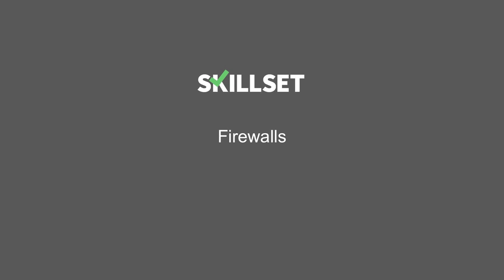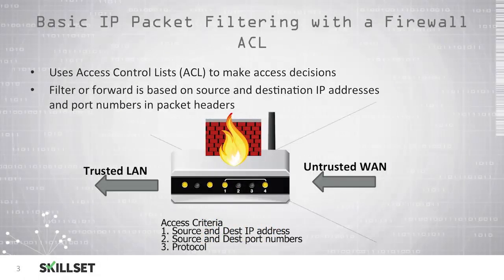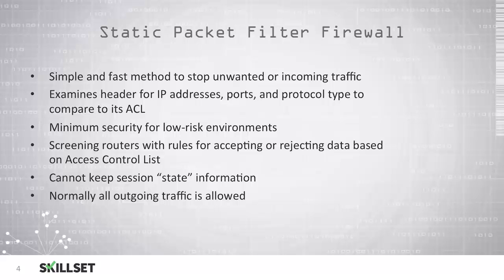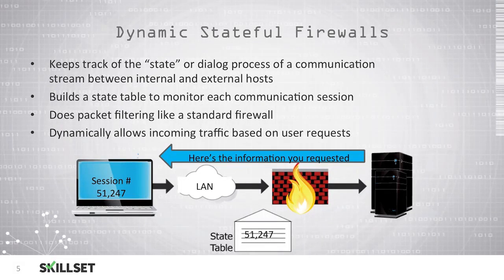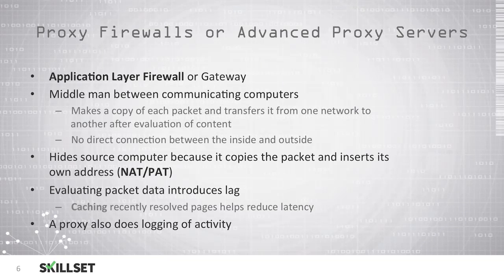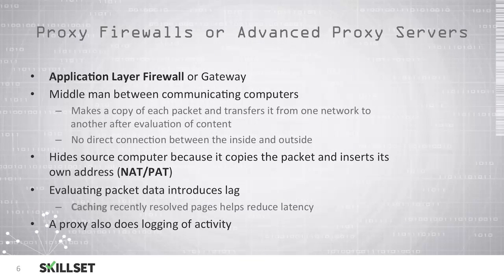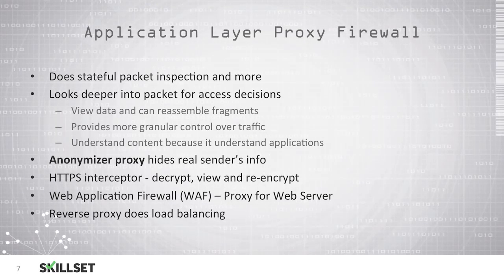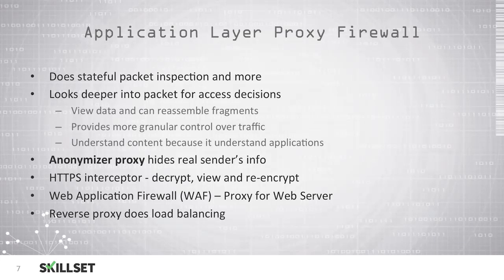Firewalls and Perimeter Security (CISSP Free by Skillset.com)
This firewalls training video is part of the CISSP FREE training course from Skillset.com

Topic: Firewalls
Skill: Network Security Fundamentals
Skillset: Communication and Network Security
Certification: CISSP